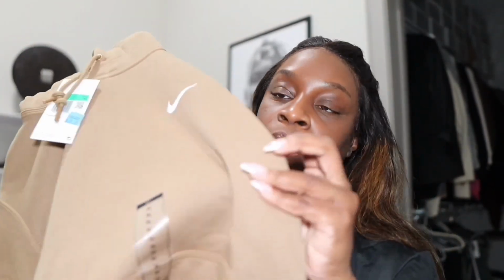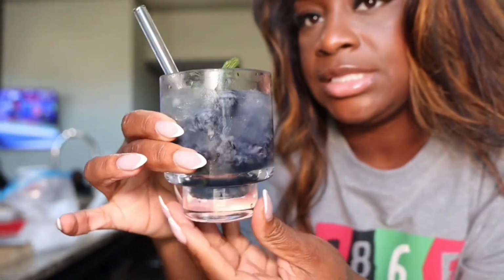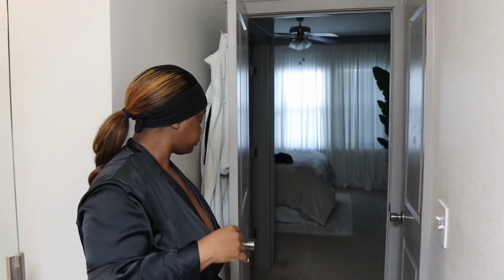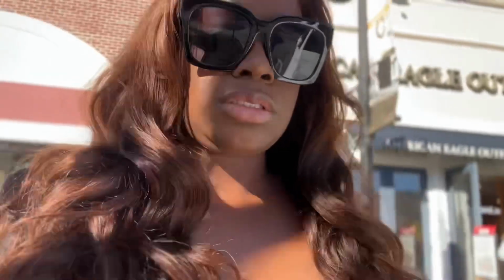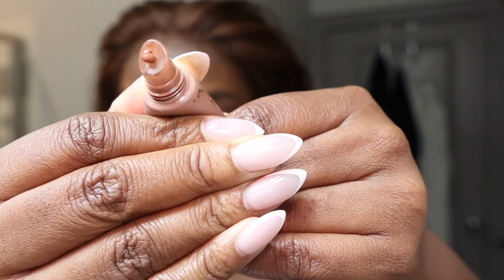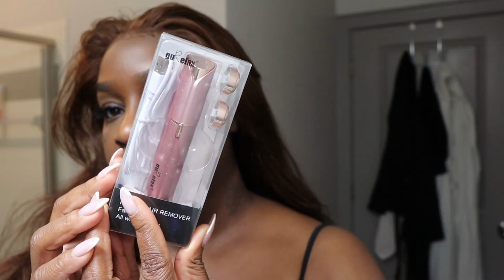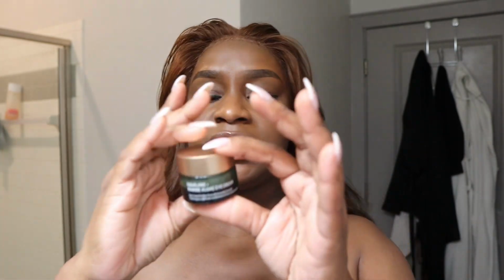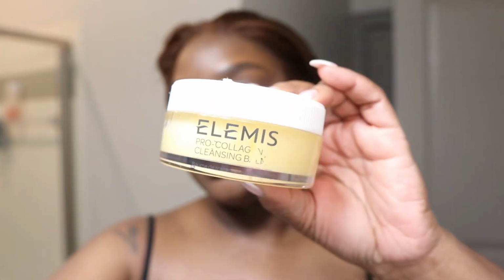VLOG | EMOTIONAL WEEKEND | NEW SKIN CARE | EARRING PIERCING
HAIR INFO👇🏾
Chestnut Brown Body Wave 13*4 Lace wig 24"

EYE PATCHES 👇🏾

FACIAL HAIR REMOVER

MY AMAZON